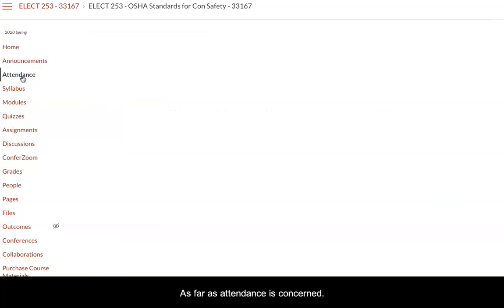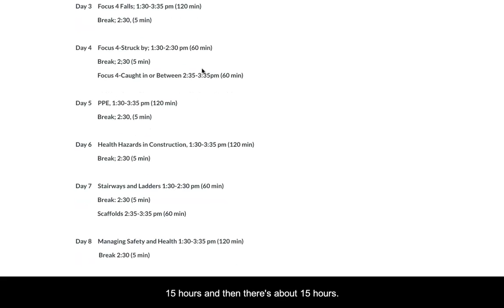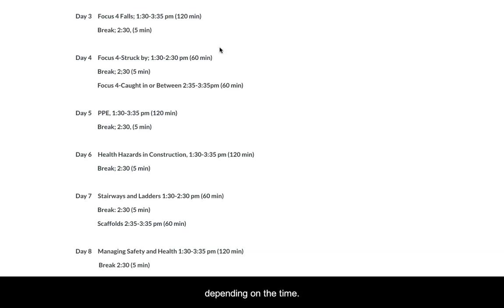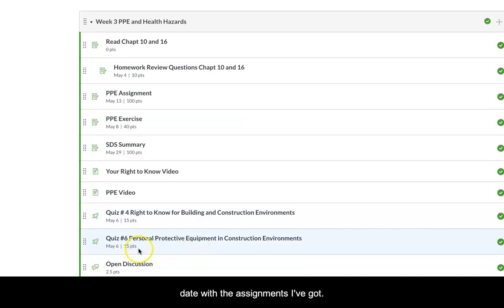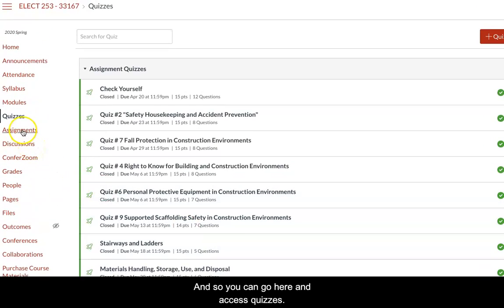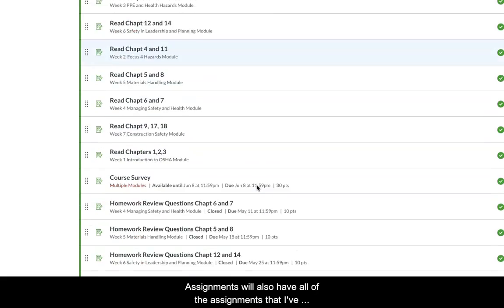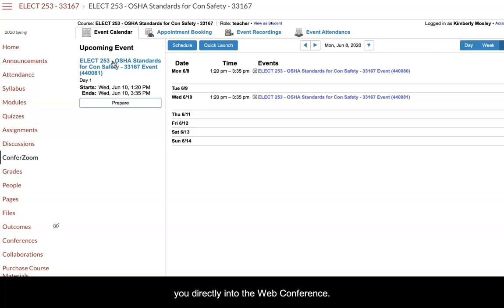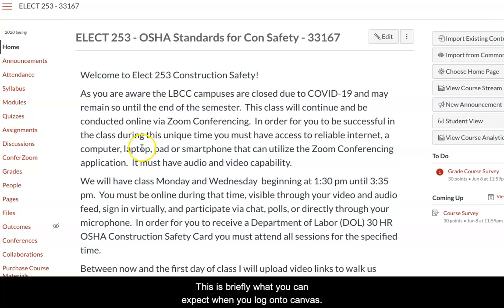Summer OSHA class overview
Summer 2020 Elect 253 Overview